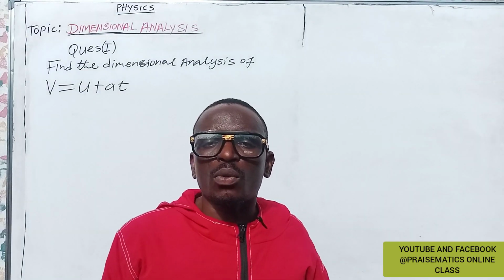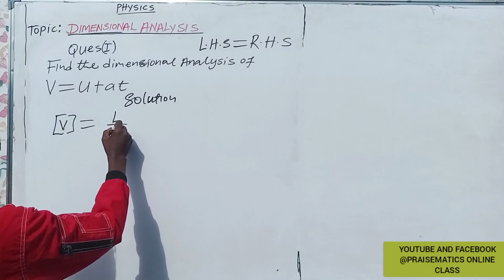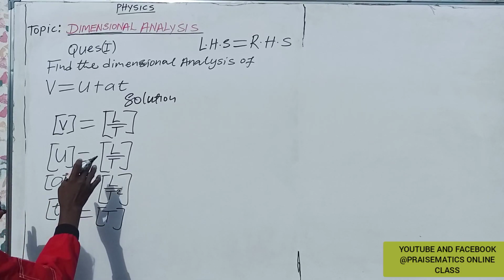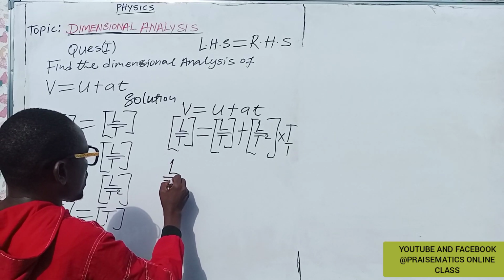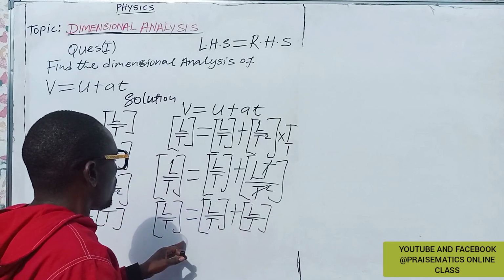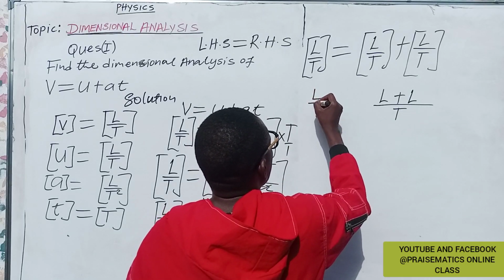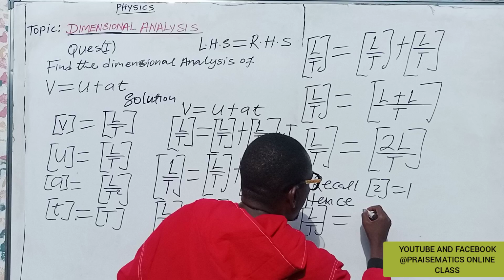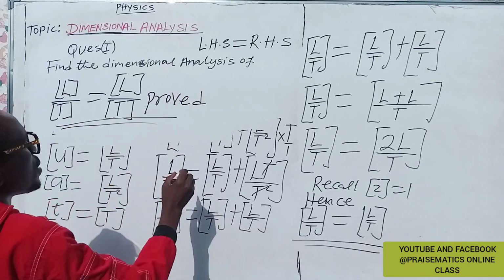THE DIMENSIONAL ANALYSIS OF FIRST EQUATION OF MOTION.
HOW TO GENERATE DIMENSIONAL ANALYSIS OF FIRST EQUATION OF MOTION (V=U+at).